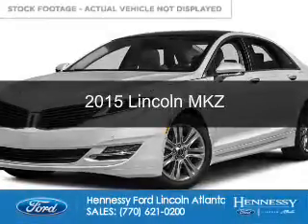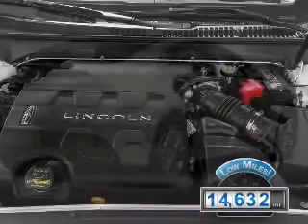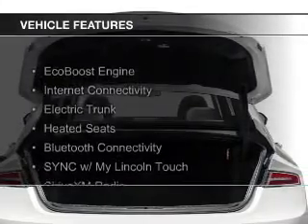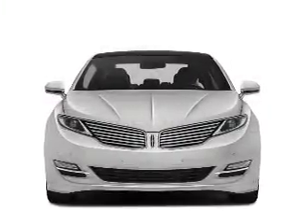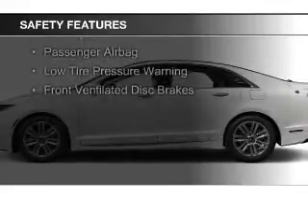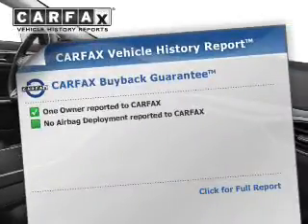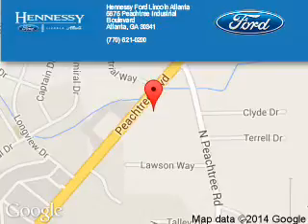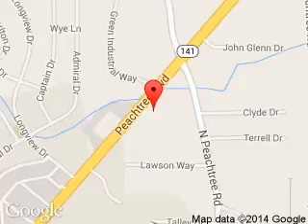2015 Lincoln MKZ - Atlanta GA